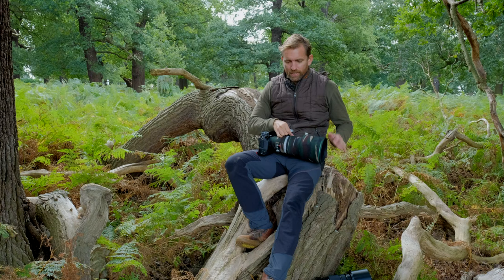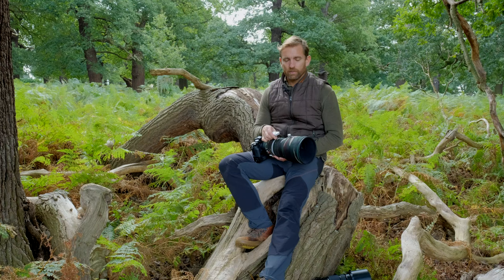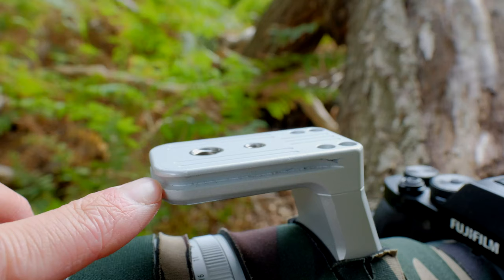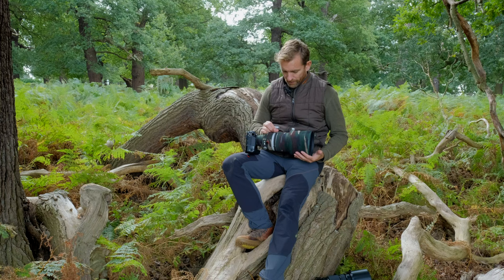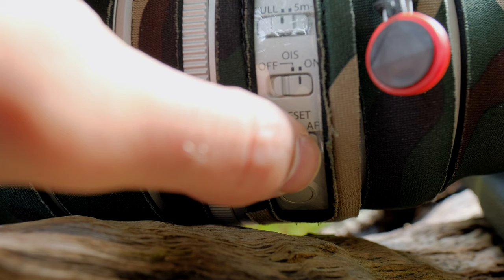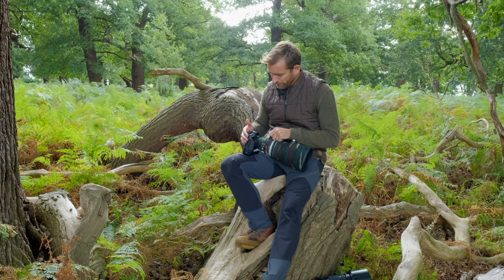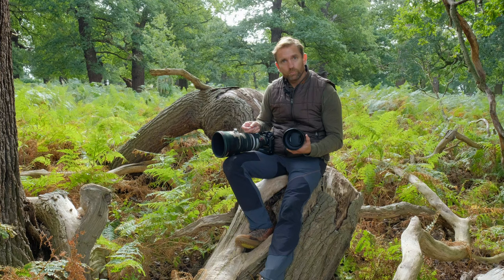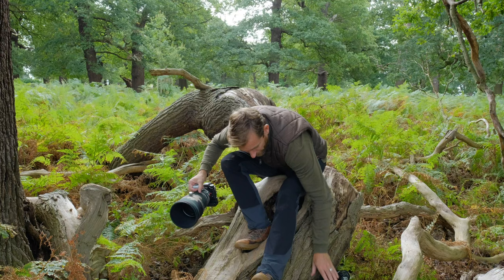Fuji 200mm F2 review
This video is a user review about Fuji 200mmF2, especially aimed at wildlife photographers who are trying to decide wether the lens is worth the investment. All the wildlife footage was shot on the Fuji X-T3 + Fuji 200mm F2 (+1.4 converter for some clips), the review to camera was shot on the Fuji X-H1 + Fuji 16mm 1.4 lens